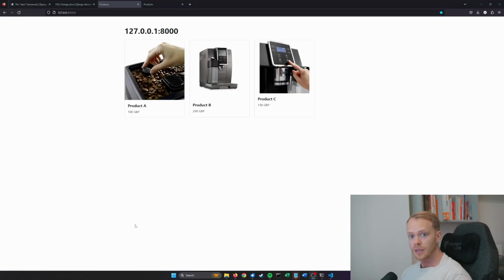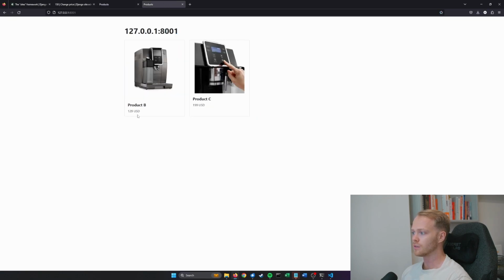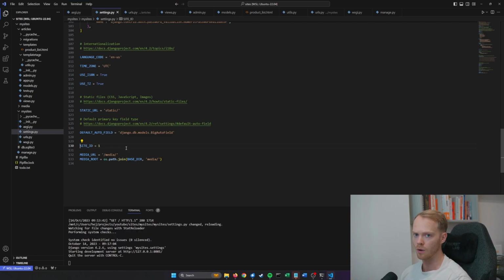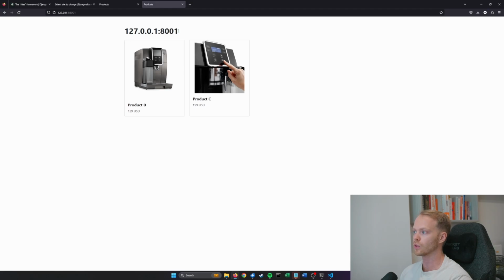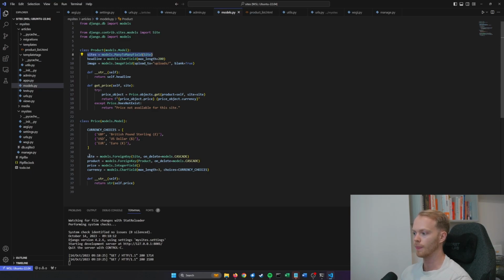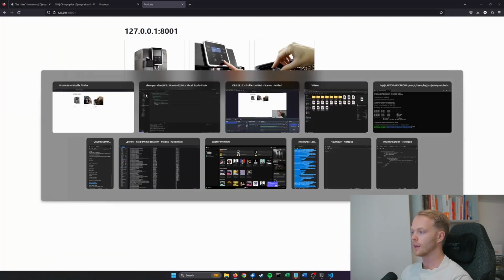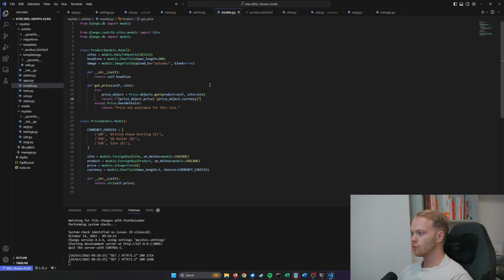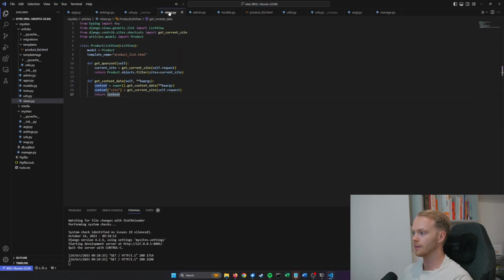Django sites framework tutorial - How to show differentiated prices & products on different domains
In this tutorial I show you how you can use the Django sites framework to conditionally show and hide content based on the domain.

This is ideal if you have several websites using the same backend, but you want to hide certain elements on certain domains.

In this example I show you how to differentiate different products, prices and currencies.